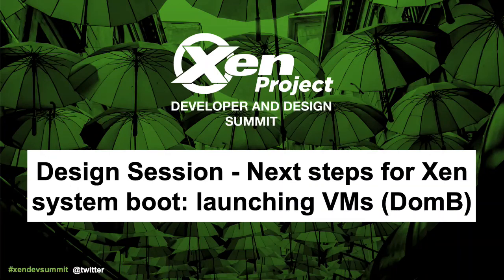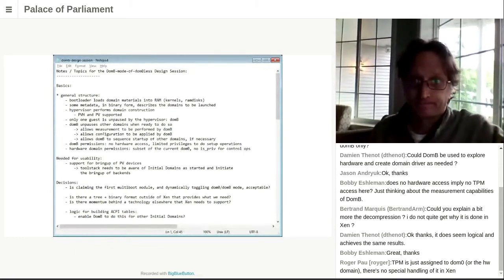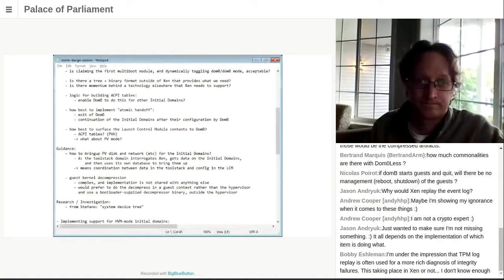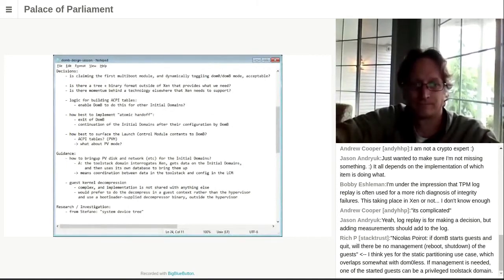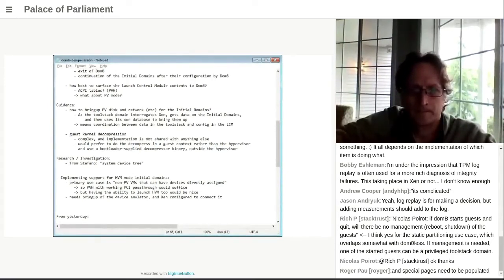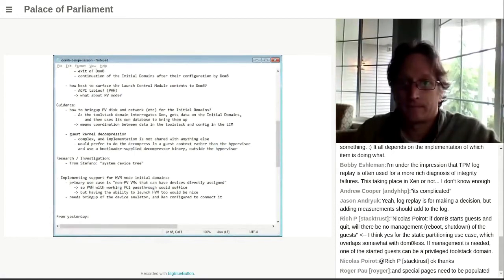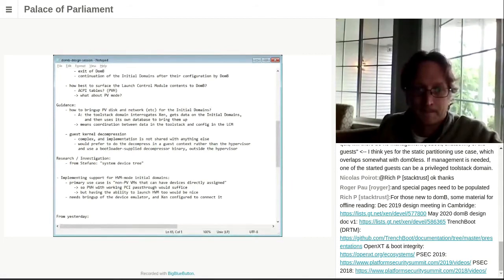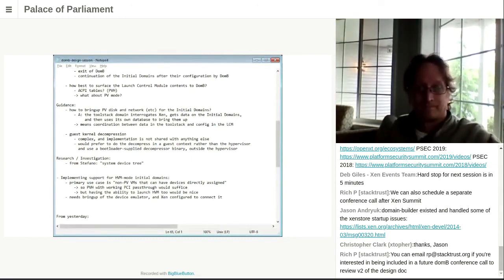Design Session - Next steps for Xen system boot: launching VMs (DomB)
To discuss next steps and forward direction for DomB development, and related topics identified during building the initial prototype. (This design session follows on from the related proposed talk on DomB, where the objectives, design and prototype built so far will be presented.)